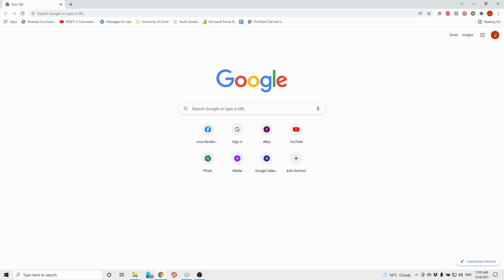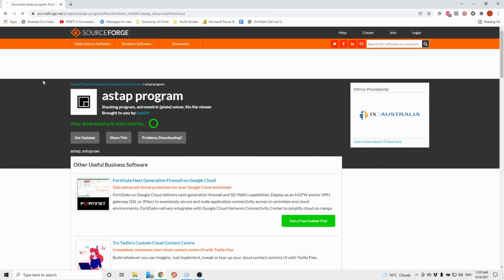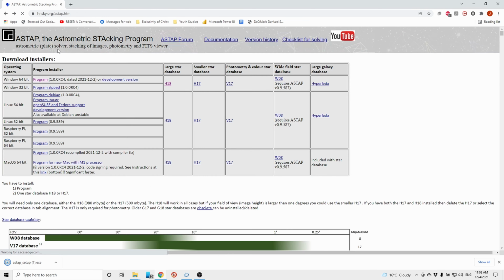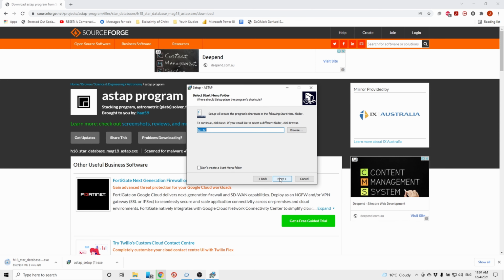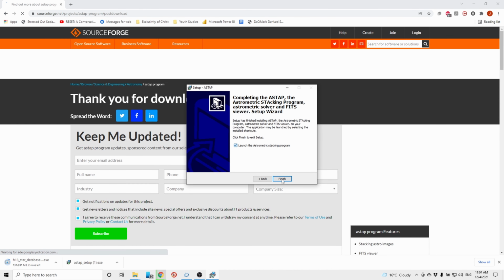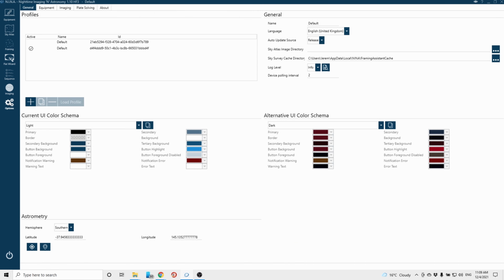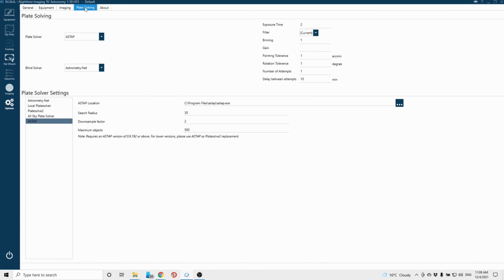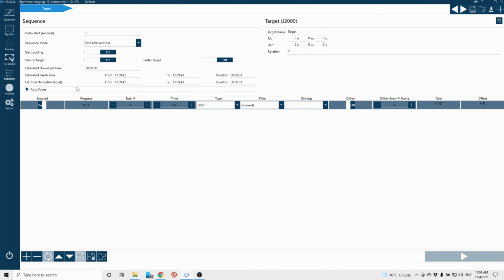How to Plate Solve in N.I.N.A - Beginners Astrophotography Tutorial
Here's beginners astrophotography tutorial on plate solving in Nina (or N.I.N.A) for Astrophotography.